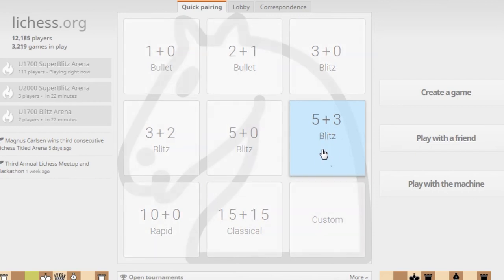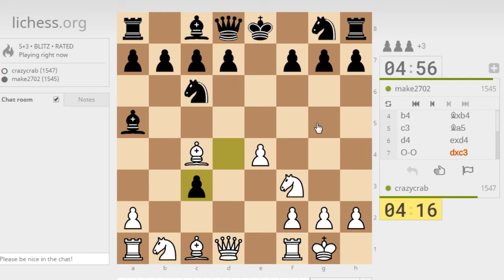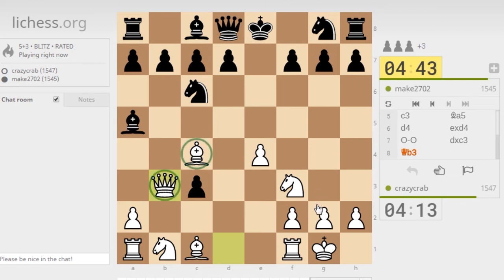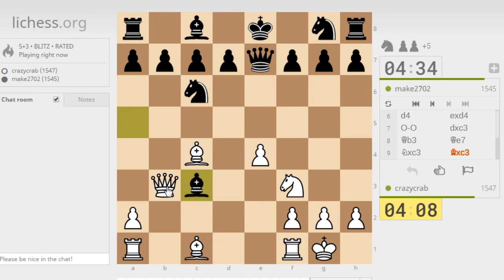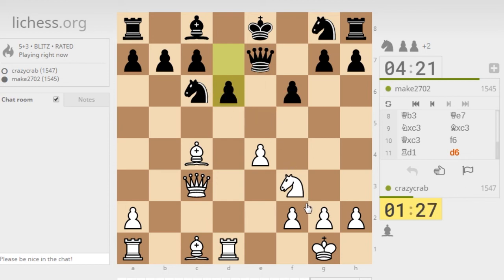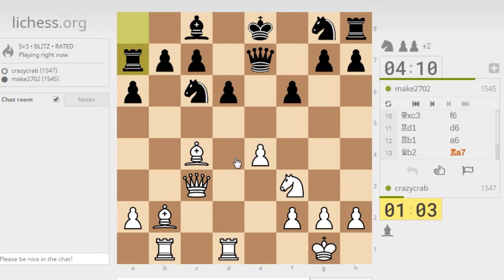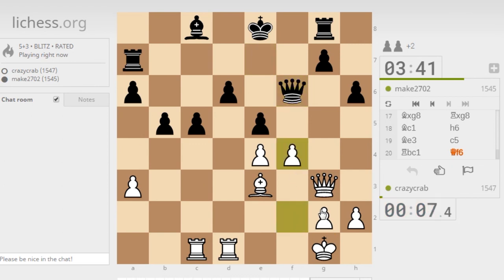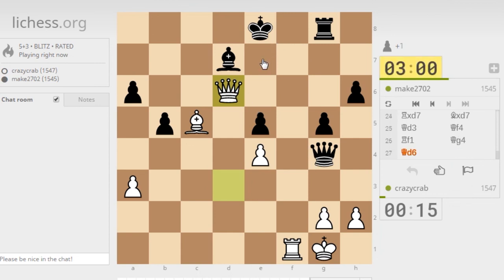Powerful Attack with the Evan's Gambit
In this live blitz game, Crazy Crab busts out the Evans Gambit.  His opponent played right into the gambit and CC emerged with a better position.  But once the lines get too deep and he has to play on his own instead of remembering videos and books, can he still convert the win??  Crazy Crab gets in a time scramble with 9 seconds left while his opponent still had well over THREE MINUTES!!  All seems lost in this one...

The first several moves of this game were also played (in a slightly different order before the gambit) in a much nicer game in 1872 between famous chess player William Steinitz and Hans H. Grand..for a much more effective study of how to play this gambit, please study this game...

However, for an example of how to run low on time and make emergency moves without thinking, watch Crazy Crab's game!